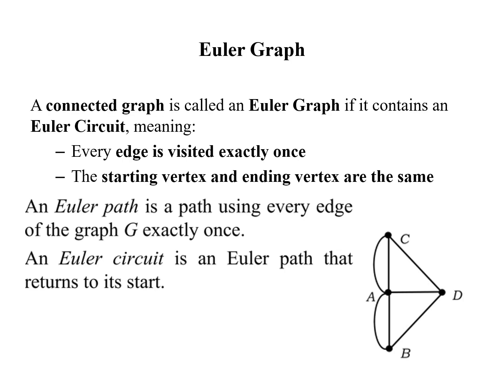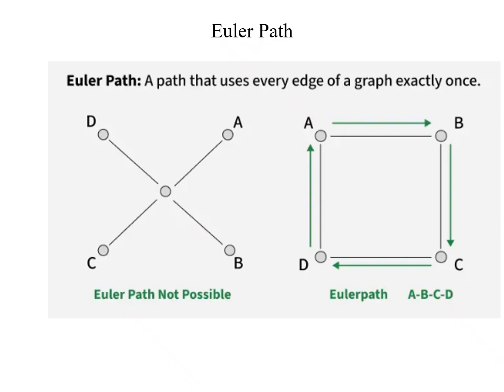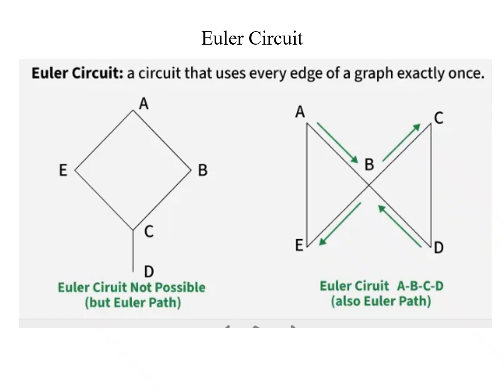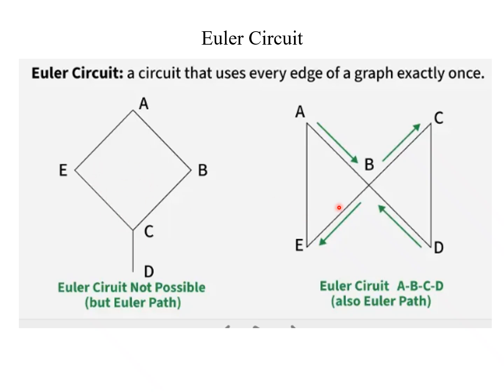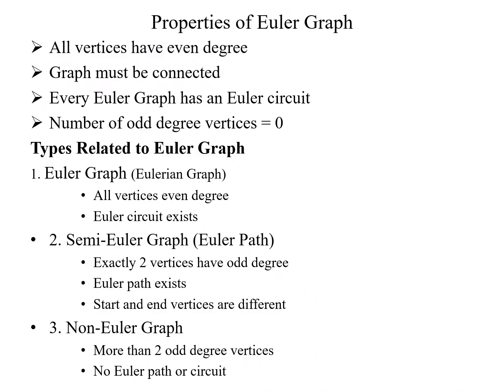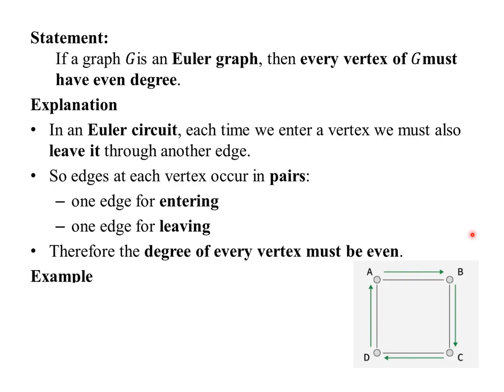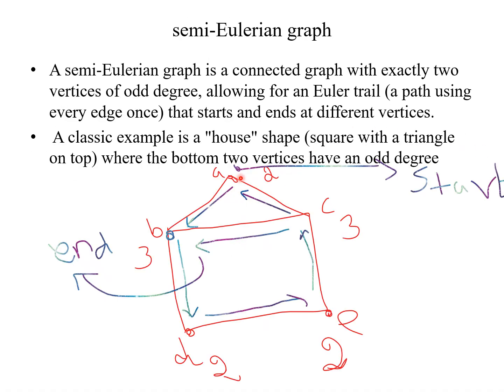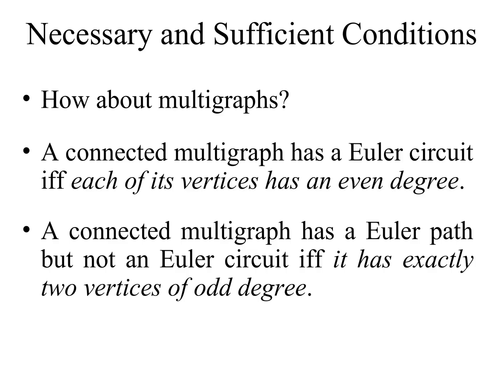Graphic Theory - 3, Euler and Hamilton graphs, Department of CSE, Jai Shriram Engineering College